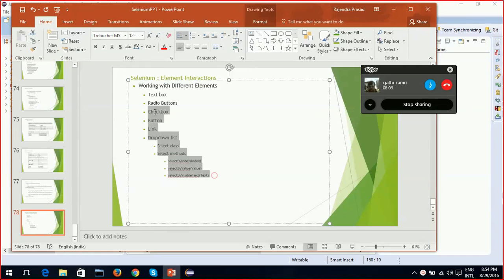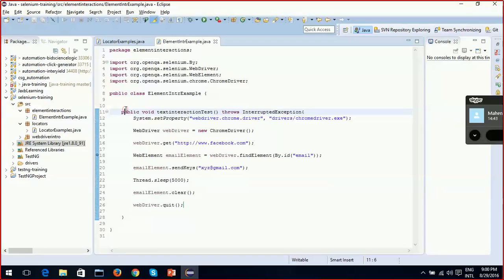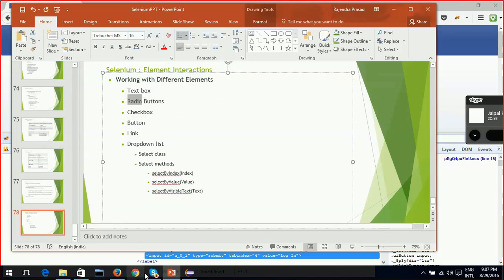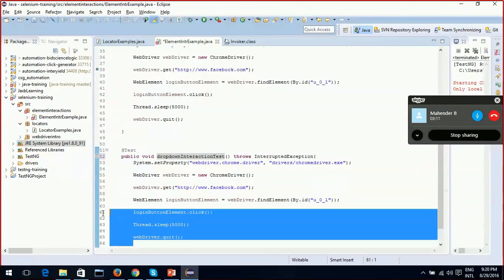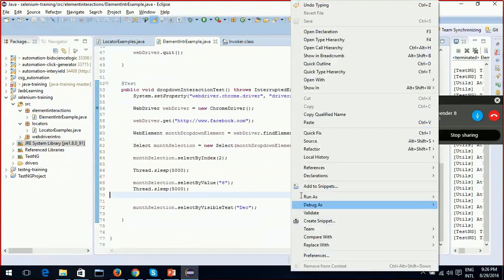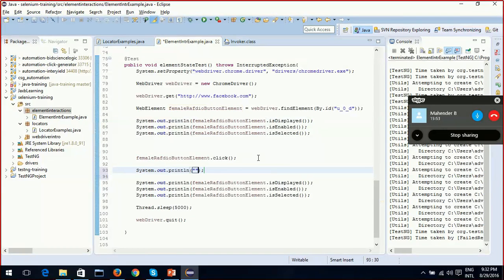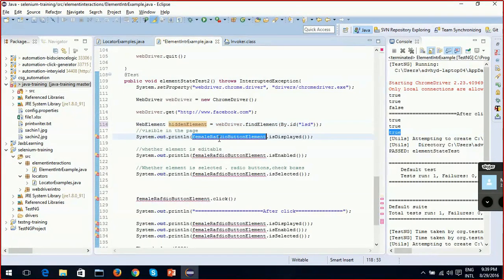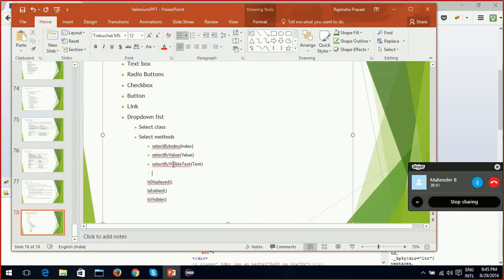Selenium Class5 ElementInteractions